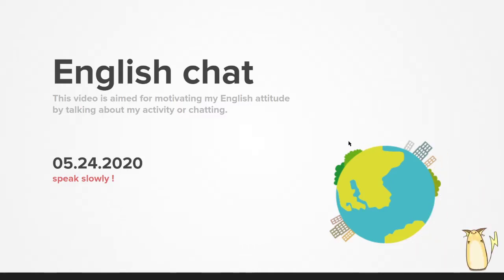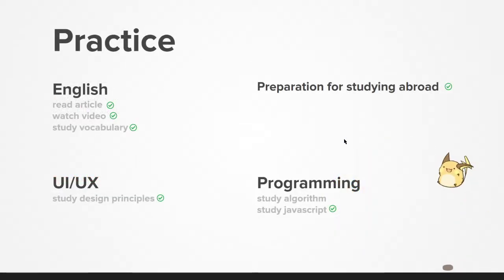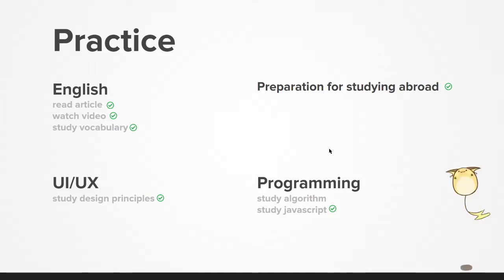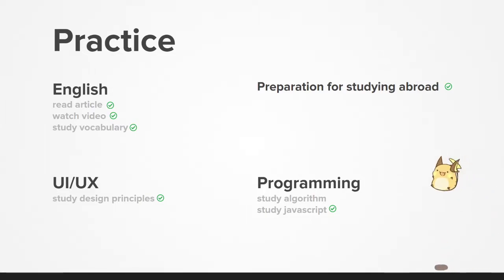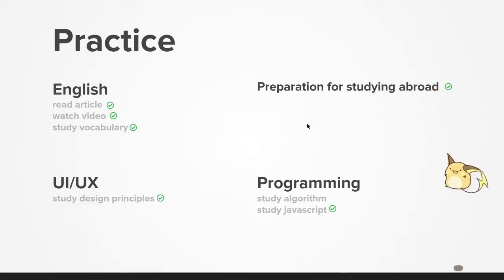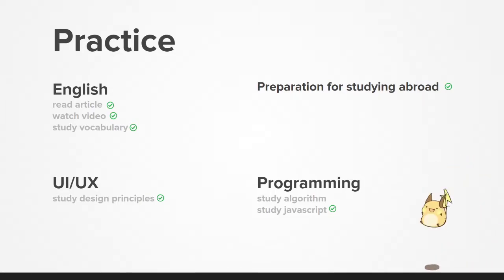Talk about "Chunking"